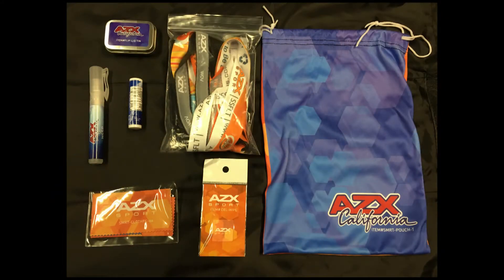Sample Kit Breakdown :: AZX